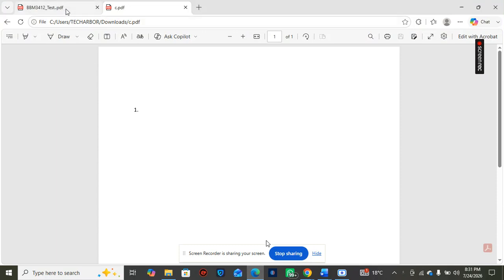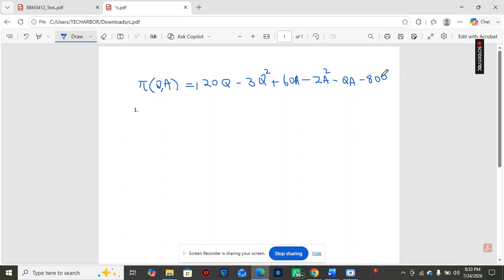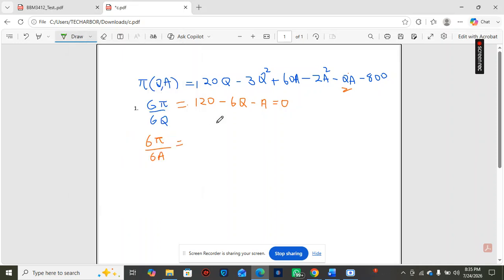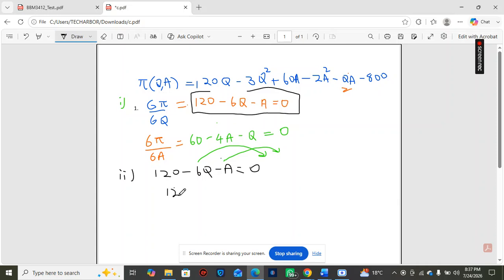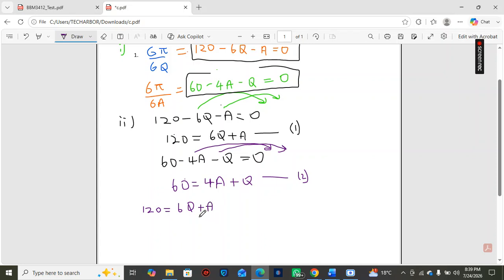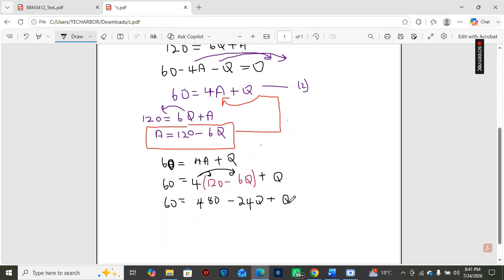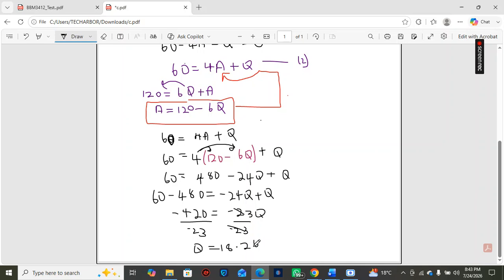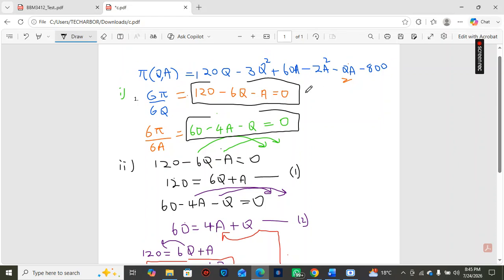TEST 1 (2026) QUESTION 3 c)